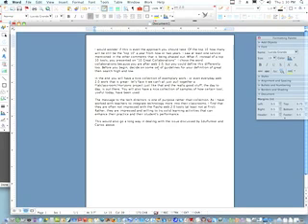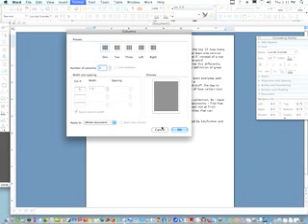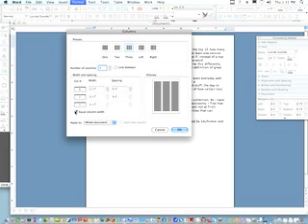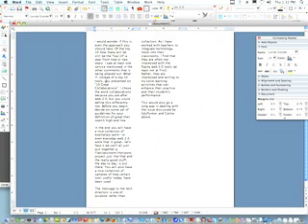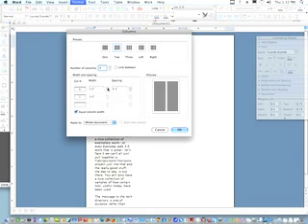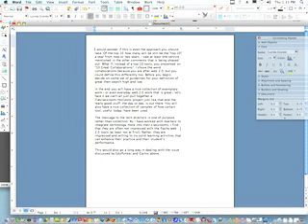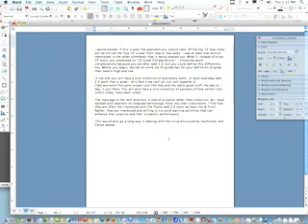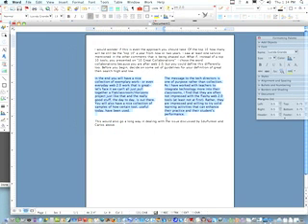Tutorial: Formatting Columns in Word 2004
A tutorial to show you how to insert and use columns in Word 2004.